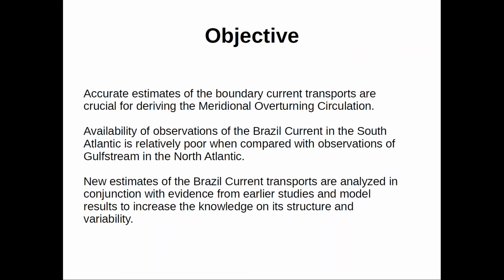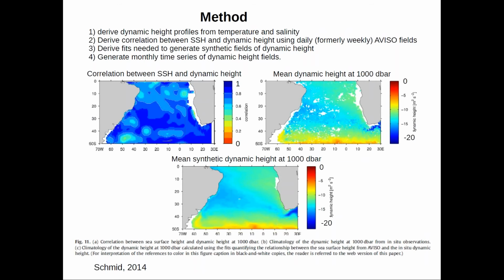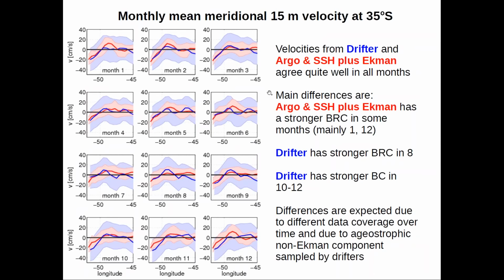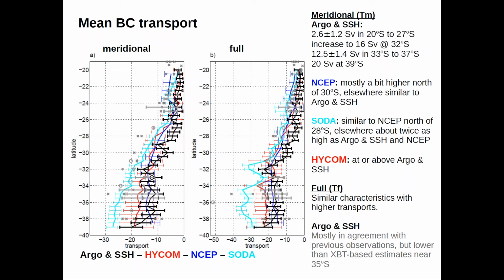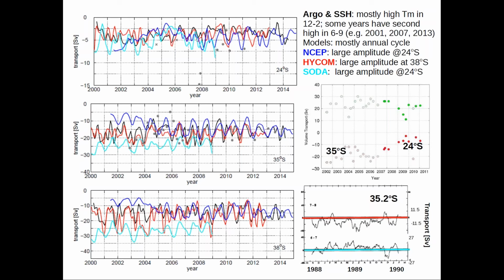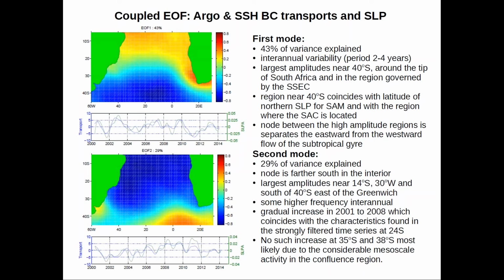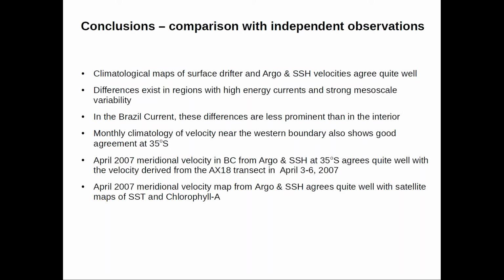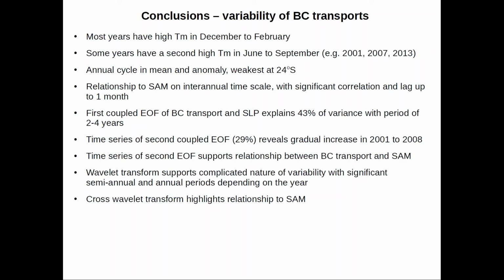Dr. Claudia Schmid seminar (09/07/2016)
Dr. Claudia Schmid seminar
Title: Modes of variability of the Brazil Current